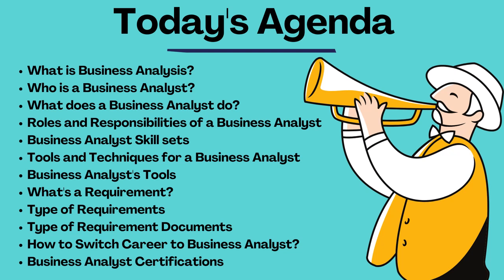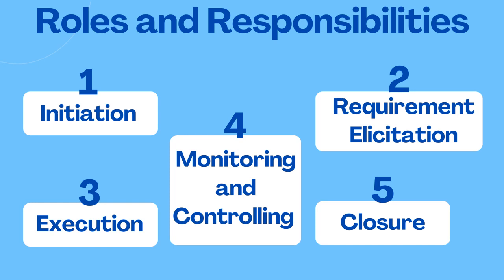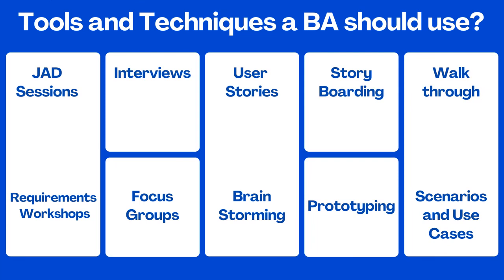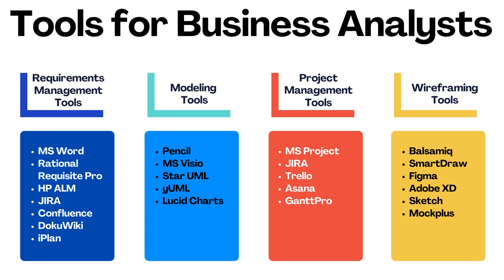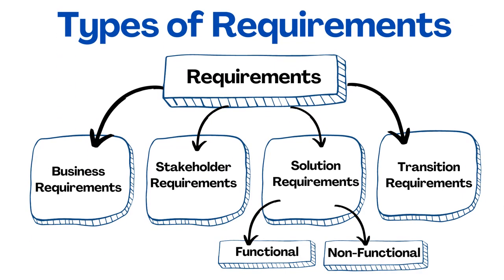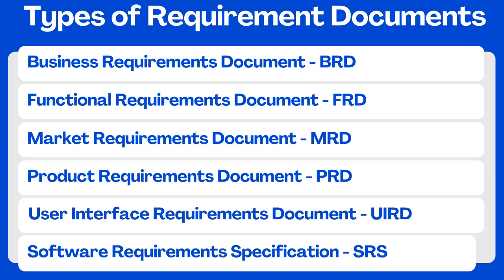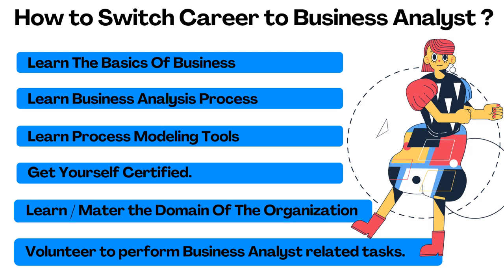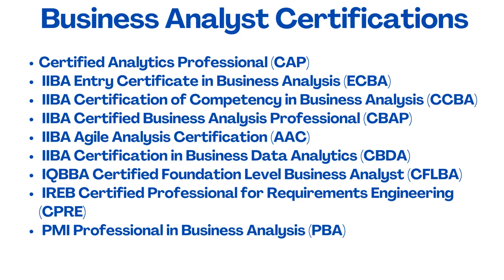Business Analyst Tutorial | How to become a Business Analyst | Business Analyst Skills and Tools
Hi Friends - This Business Analyst Tutorial for beginners is designed to help you to understand Business Analysis right from what is Business Analysis, Business Analyst Skills and how to become a Business Analyst. This tutorial also has some really critical concepts like requirements and a variety of requirement documents.

Hope you'll find this tutorial useful.